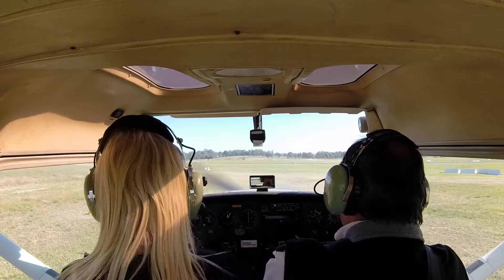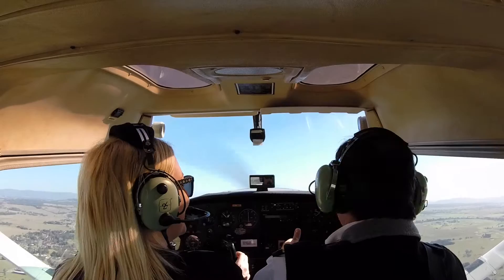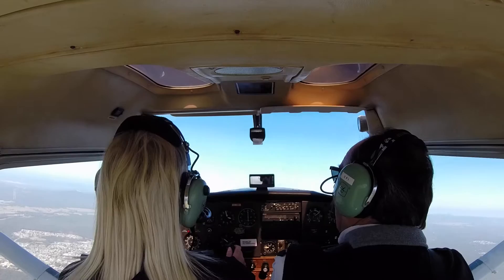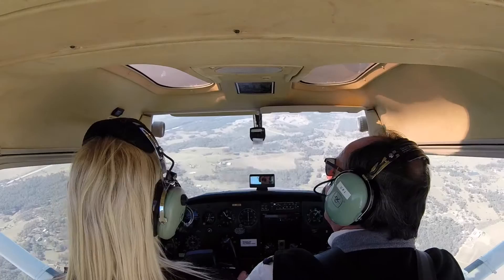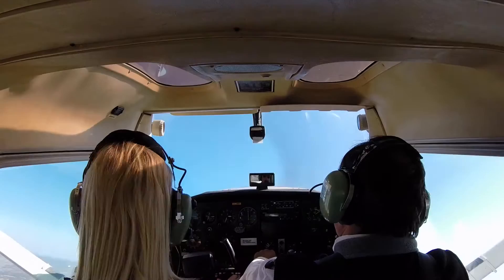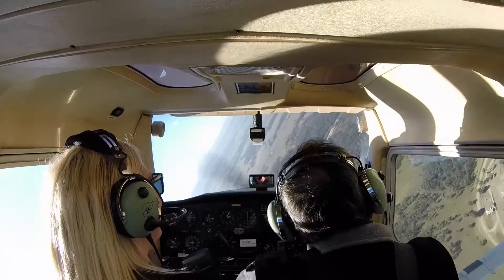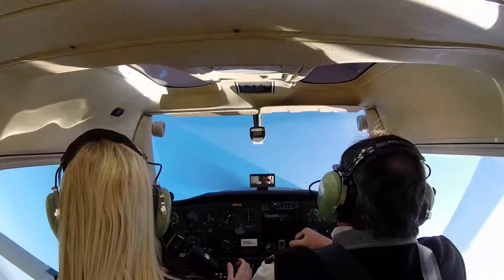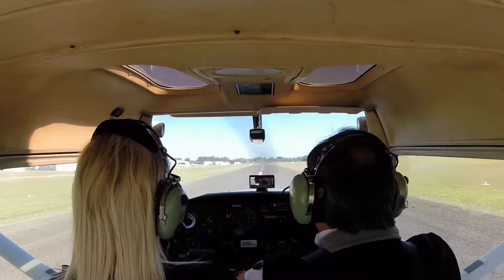First Training Flight and Aerobatics - Newcastle Australia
Incredibly fun and amazing TIF (Trial Instructional Flight) in a Cesna152, followed by aerobatics with one of Australia's top aerobatic pilots, Phil Unicomb, at the Royal Newcastle Aero Club, Newcastle Australia. 19/05/2016
Best experience, highly recommend you give them a visit!